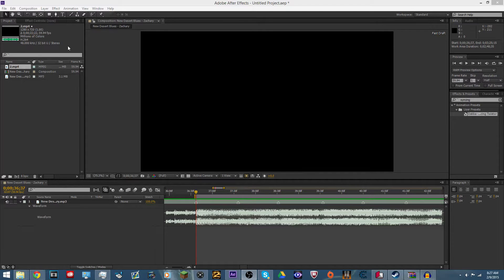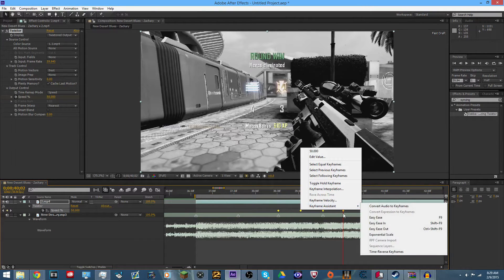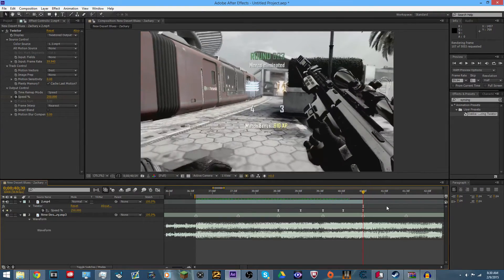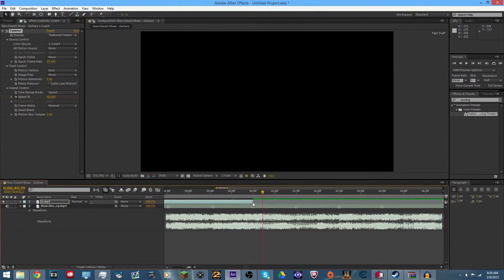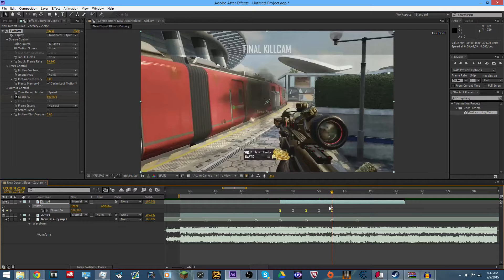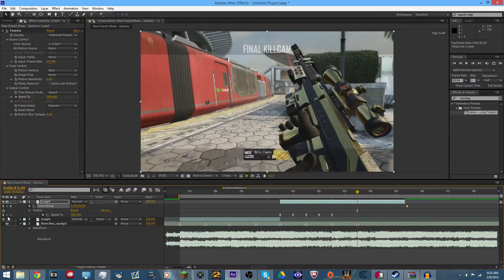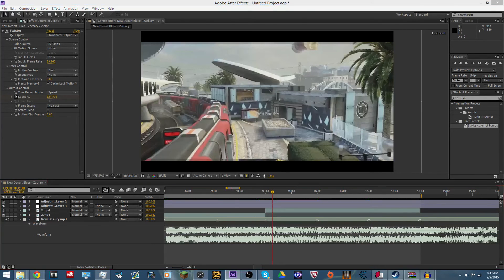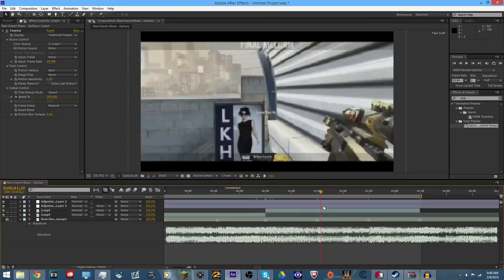After Effects Tutorial: Twixtor Syncing Trickshots + Basic Pan/Crop